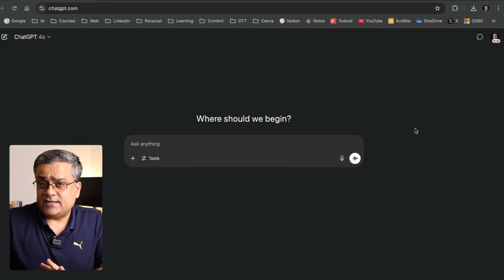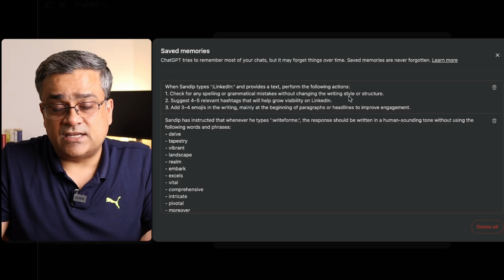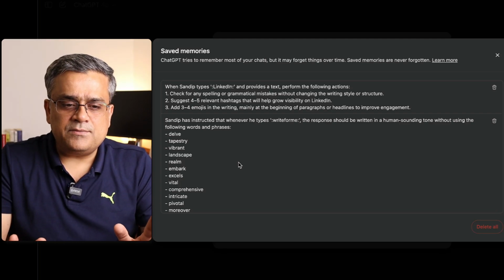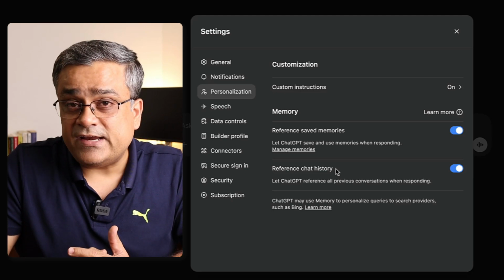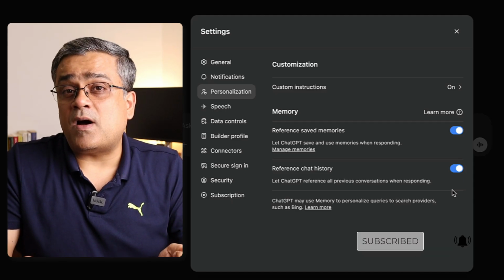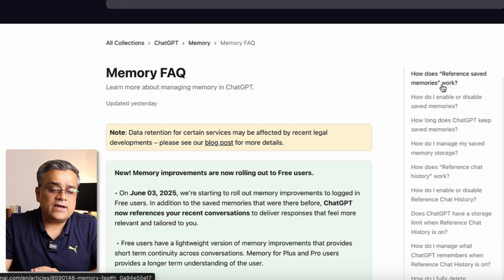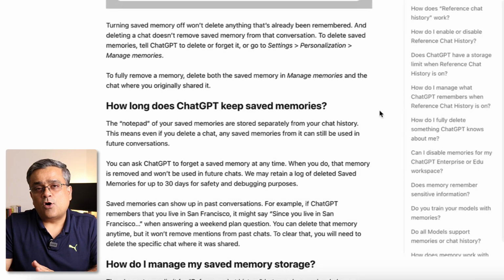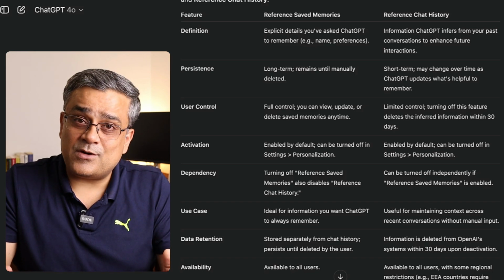New ChatGPT 'Remember History' Feature: Pros, Cons & vs. 'Memory'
☎️ If you want to talk to me directly, download Fancall and book a slot

In this video, we take a deep dive into the new ChatGPT 'Remember History' feature. I'll cover all the pros and cons, and most importantly, we'll compare it side-by-side vs. the existing 'Memory' feature to help you understand the key differences.

Are you confused about when to use 'Remember History' versus the permanent 'Memory' feature in ChatGPT? You're not alone! We'll break down exactly how each one works, their specific use cases, and how you can leverage both to make your chats more intelligent and productive.